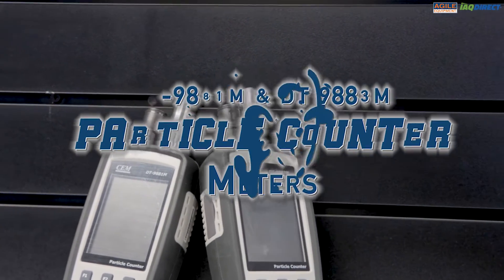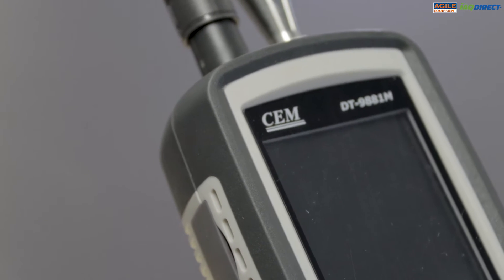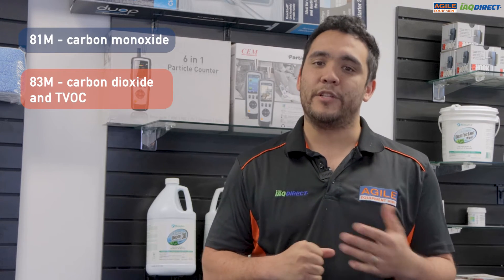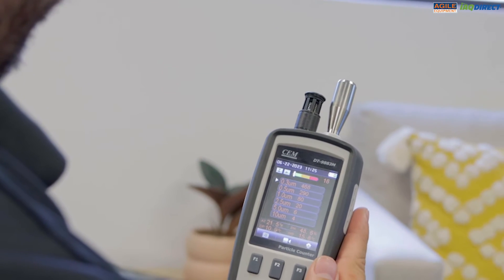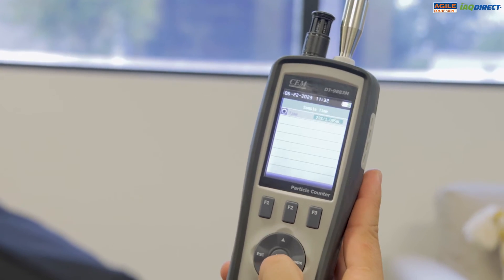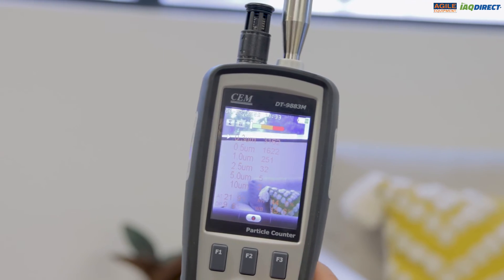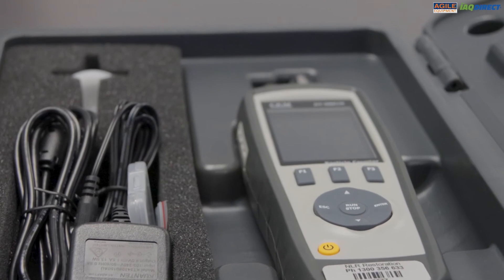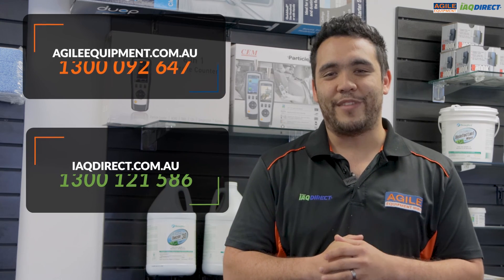Air Particle Counters - The best air measurement tools on the market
Elevate your air quality assessments with the DT-9881M & DT-9883M Air Particle Counters: the most effective way to monitor your air down to microscopic ranges. Offering comprehensive measurements, including carbon monoxide, carbon dioxide levels, and formaldehyde reading in the air, these instruments stand as the premier choices for professionals seeking the most accurate and reliable air quality analysis tools available.

Call us to get yours at 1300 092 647 (Australia)

Chapters:

00:00 - 00:24 Introduction
00:25 - 00:55 Key Features of Particle Counters
00:56 - 01:12 Differences Between DT-9881M & DT-9883M
01:13 - 2:50 Demo & How to Operate
02:51 - 3:29 Why Should You Buy, and What's in the Box?
3:30 - 3:49 How to Order and How to Contact